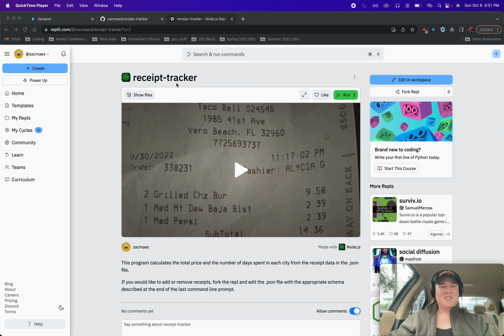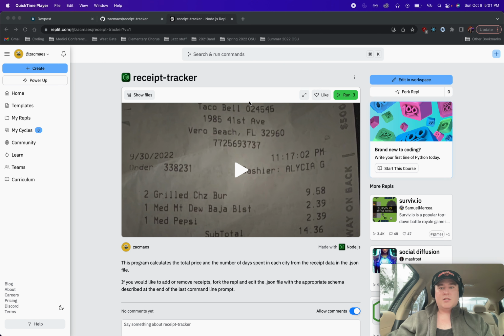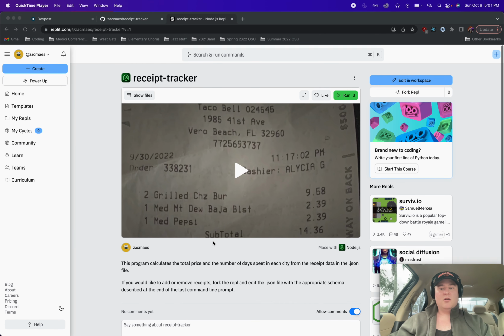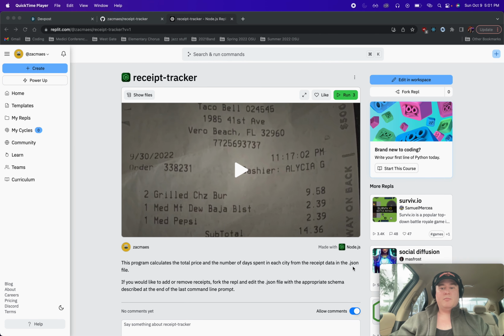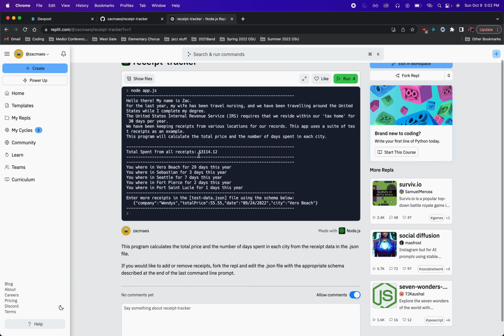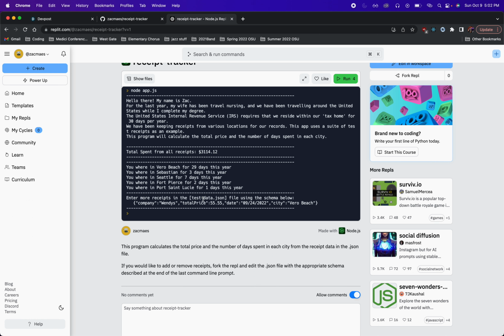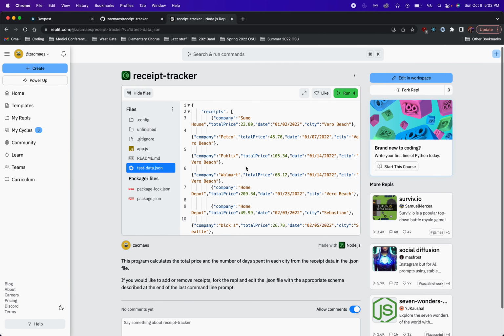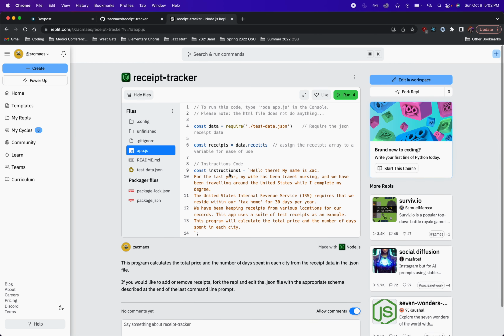Beaverhacks Fall 22 Hackathon | Zachary Maes | Receipt Tracker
This app store receipt style data in a JSON format. It calculates the total spent from all receipts and determines how many days were spent in each city.